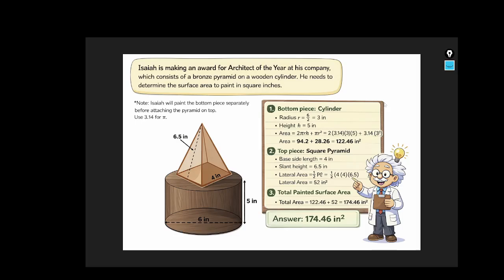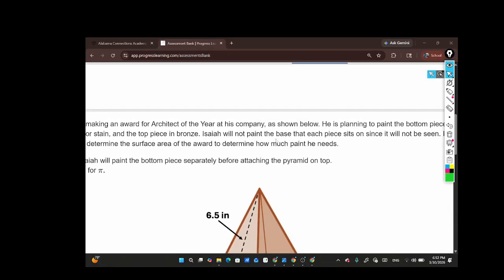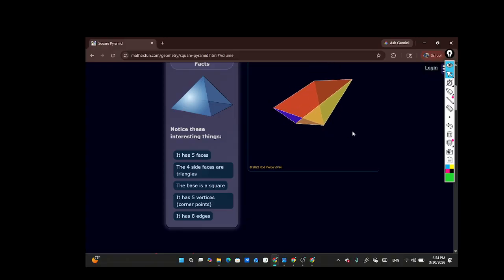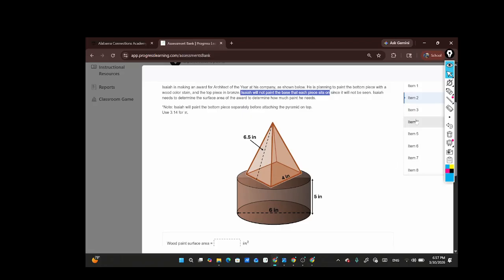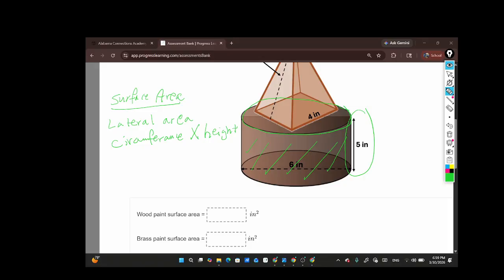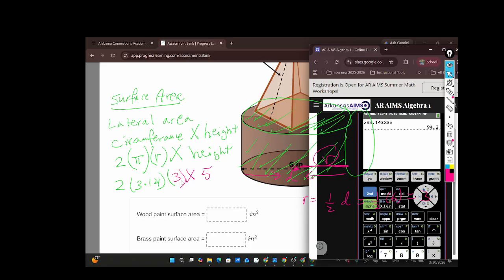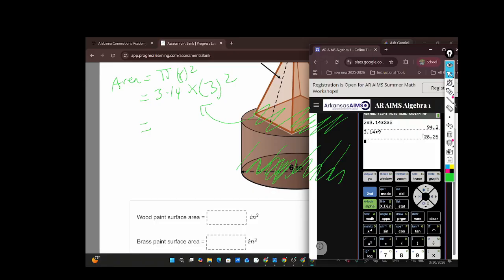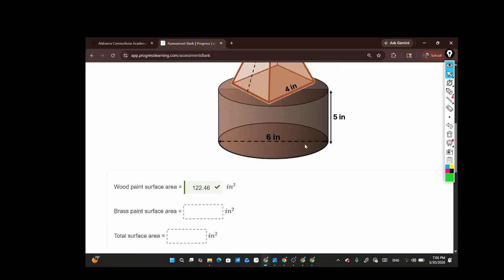G.GF.1 Question 1 (part 1) find Surface Area cylinder and pyramid